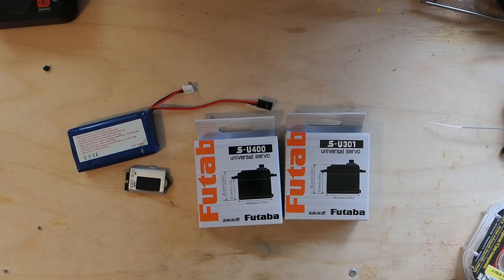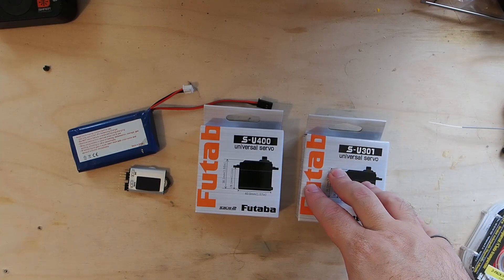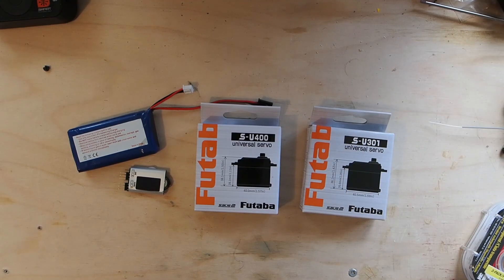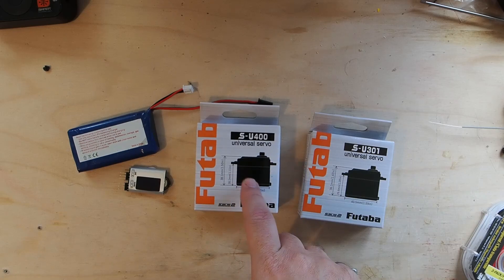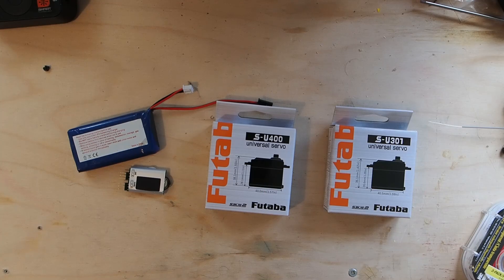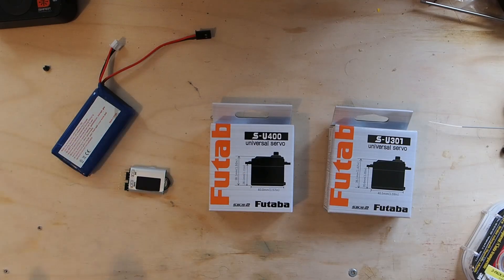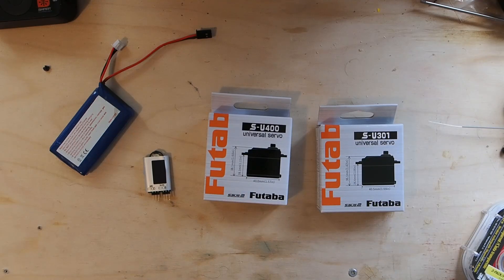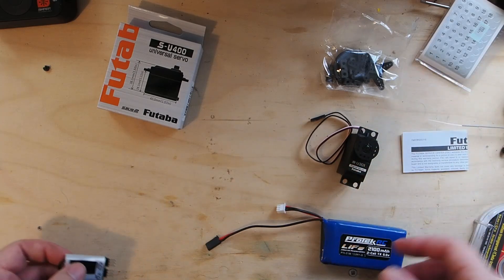ETHOS Tech Tip 4 - SBus Servo Setup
This one is ETHOS related rather than ETHOS itself.

This goes over using a FrSky Servo Channel Changer to program Futaba Universal Series servos for use with FrSky radios in Sbus mode. The next Episode will cover the ETHOS and TANDEM Side of things for these servos.